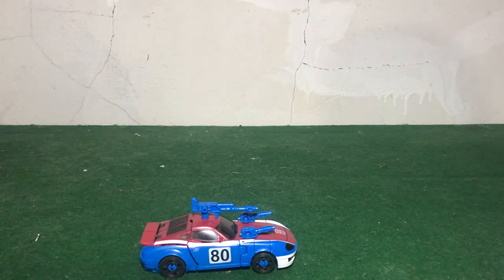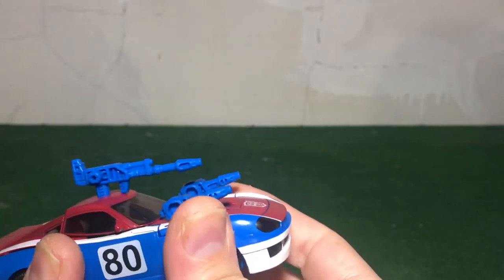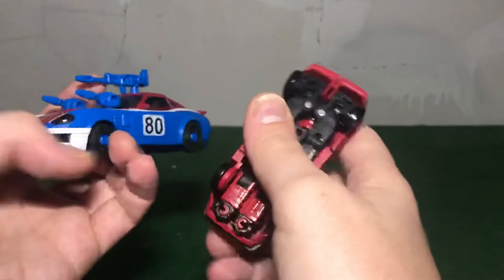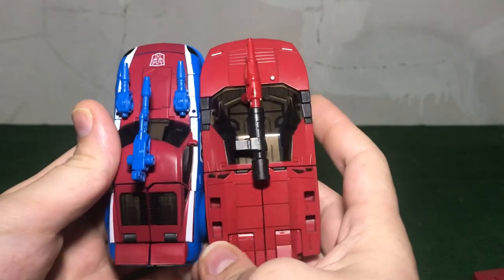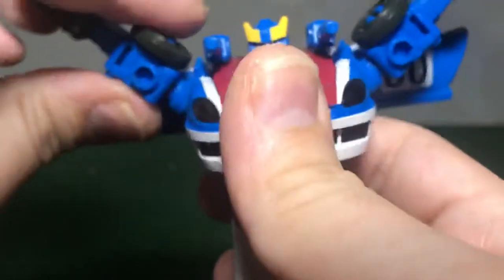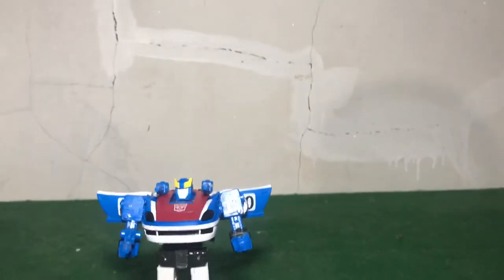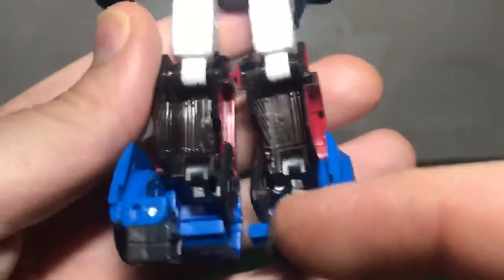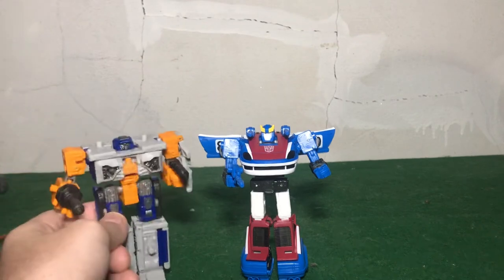Transformers Earthrise Smokescreen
This is my first ever video review. Please let me know what you think. Hope to do more soon.